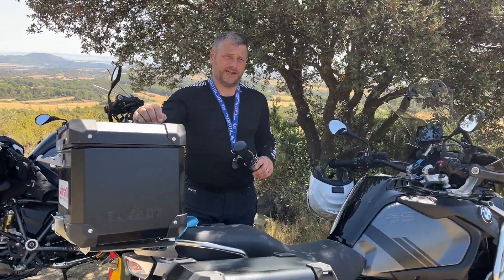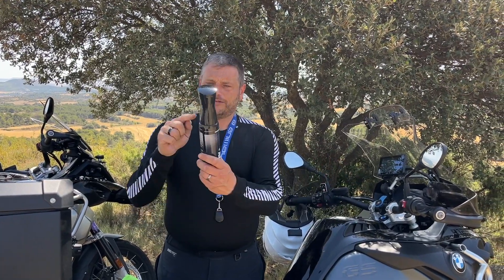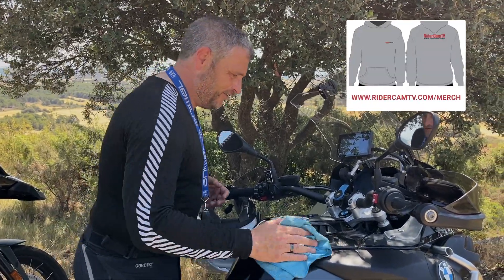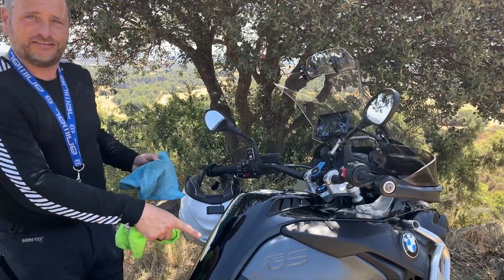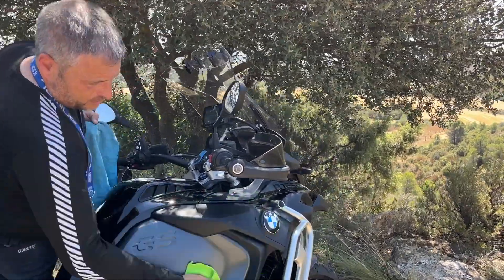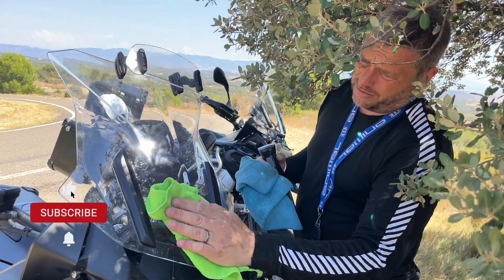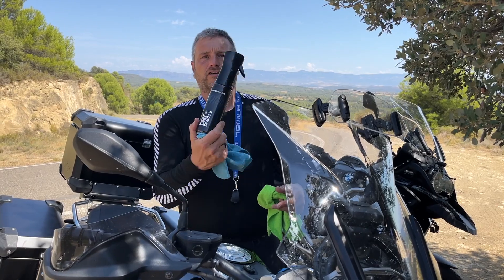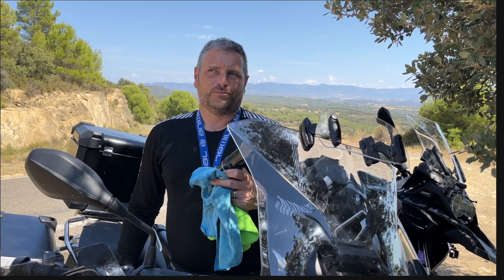Cleaning your bike on tour | Dry Sparkle!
You've seen our video on DrySparkle and Toby took it away with him on tour and used it in the glorious countryside of Spain!

Our Partners